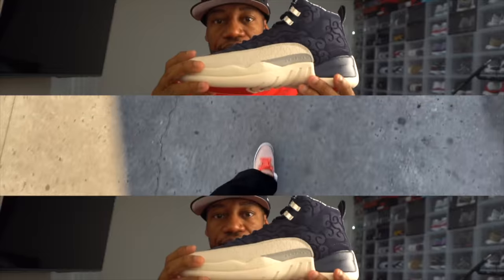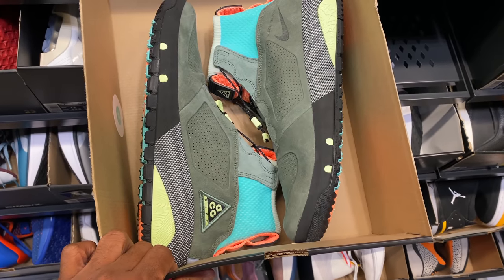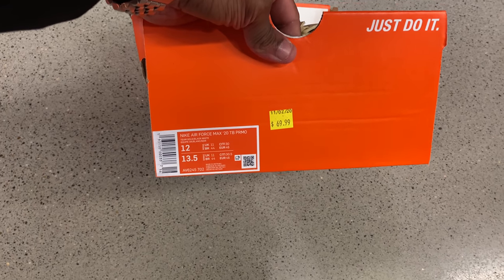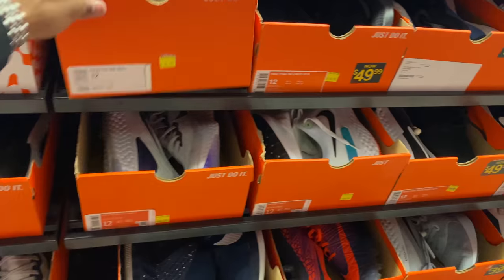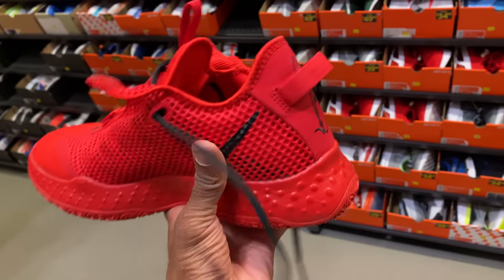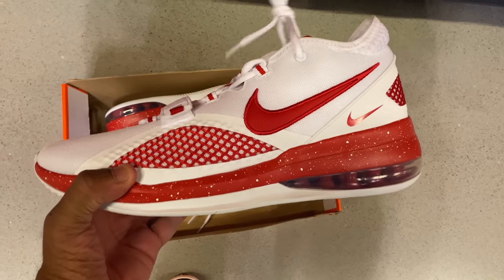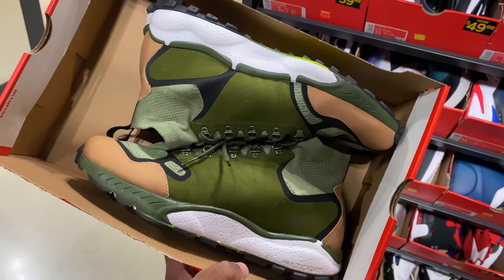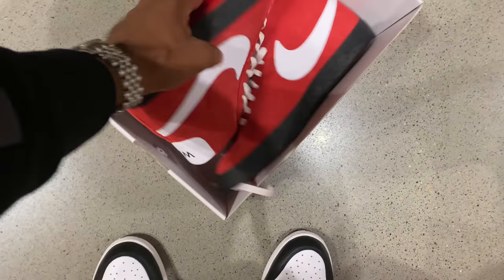What’s in my Nike Clearance store?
I went sneaker shopping at the Nike Clearance at the loop. I have been finding some great deal during my last few visit, so I wanted to get there a little later than usual to see what’s pop n. Peep the video.

Address
📍The Loop

Mailing Address
Frank Nitty
11310 S Orange Blossom Trail
Suite# 351

Username: Fawhall